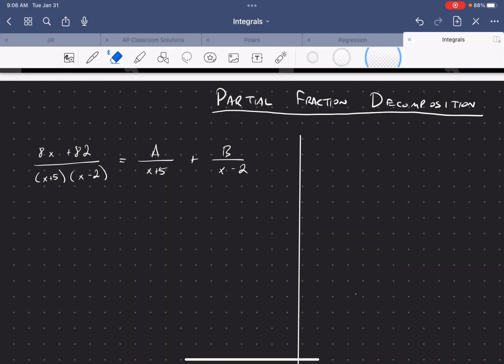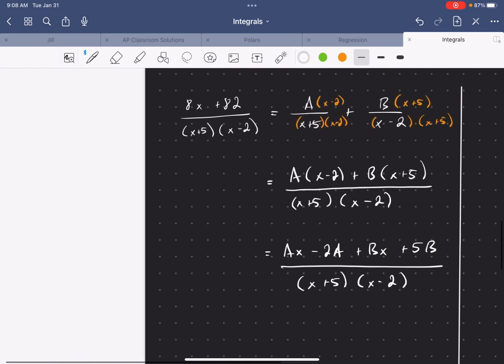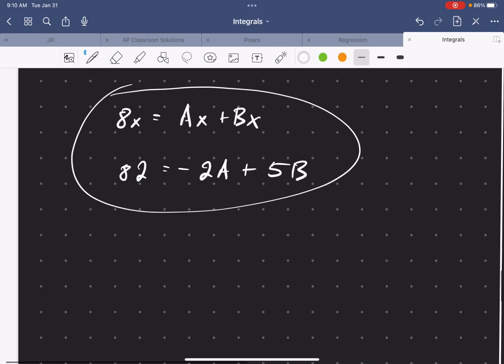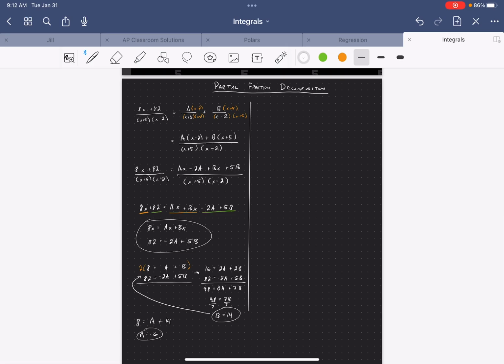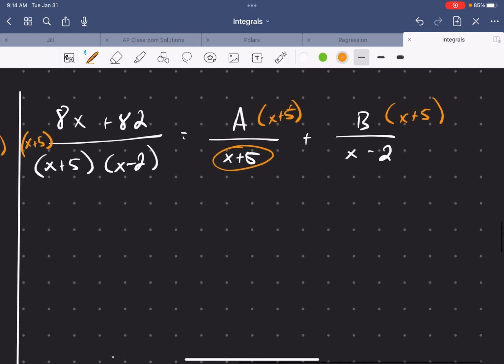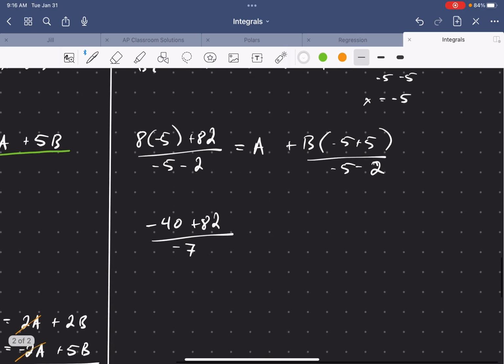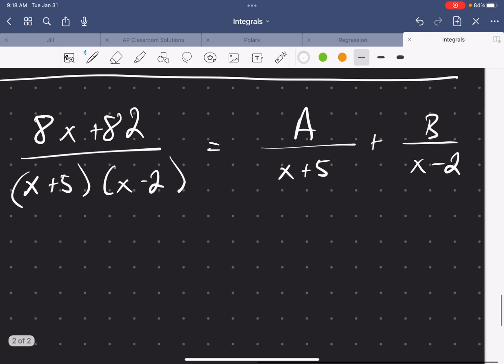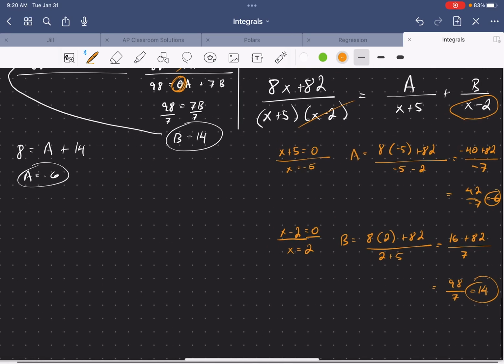Partial Fraction Decomposition 3 Ways